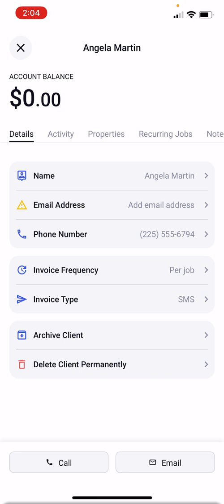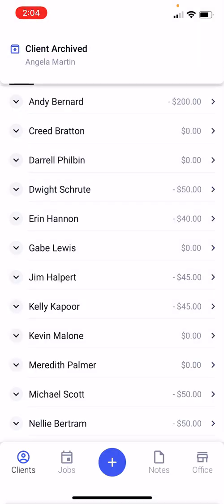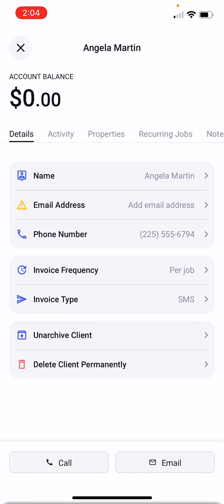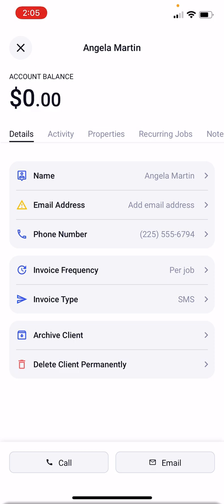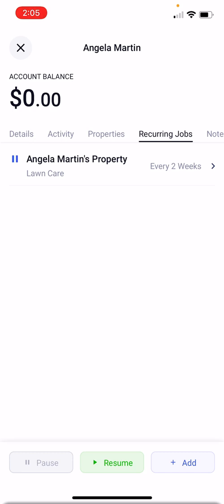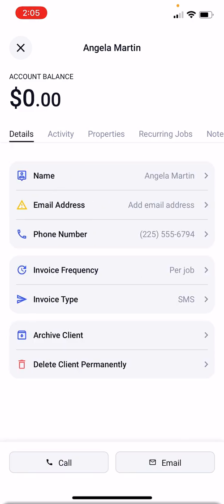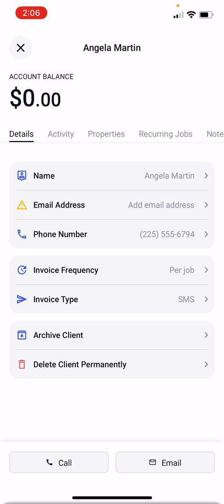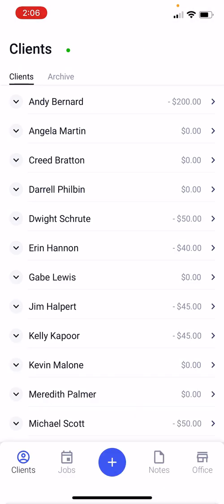How to archive and delete clients | Check Tutorials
In this video we walk through how to archive and delete clients.